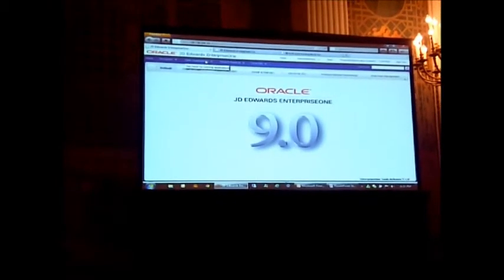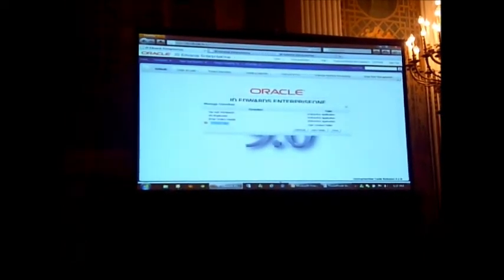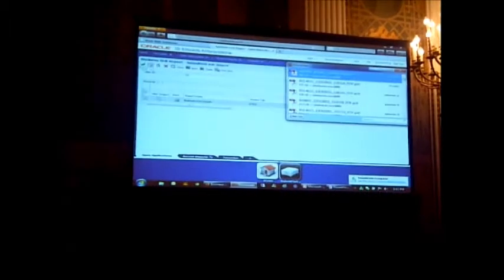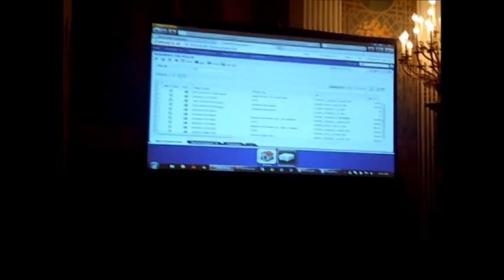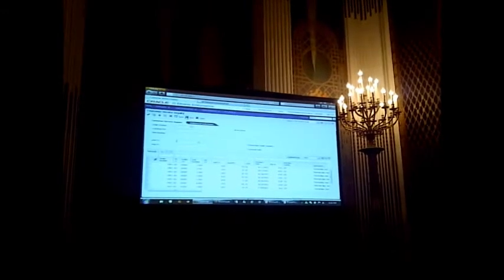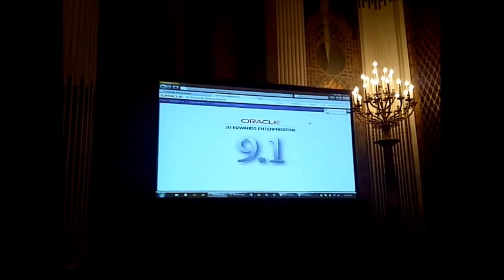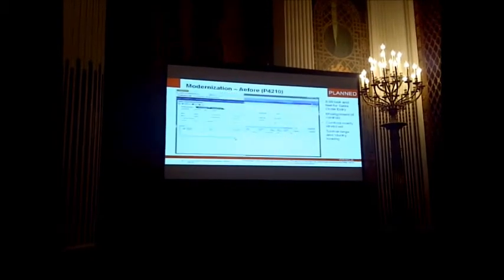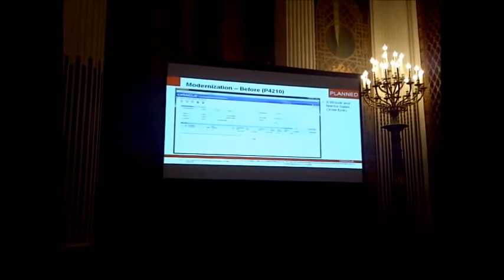JDEdwards E1 9.1 Interface - Delivered with tools 9.1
The future of JDEdwards EnterpriseOne looks great. This video was taken at the detailed presentation on the features in the new UI delivered by Darryl Shakespeare at OOW11